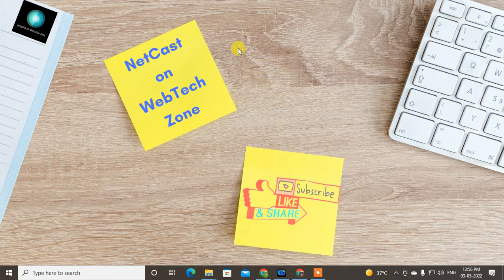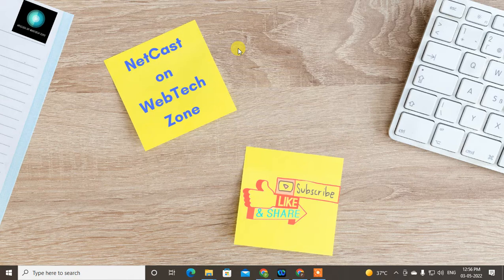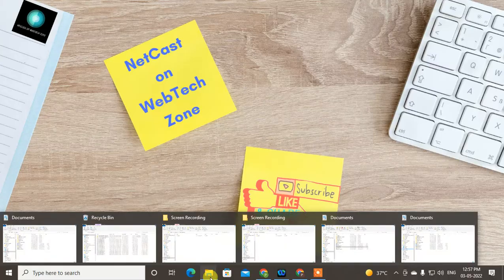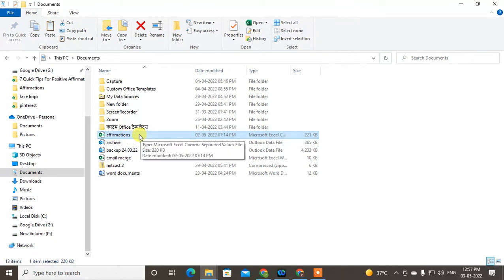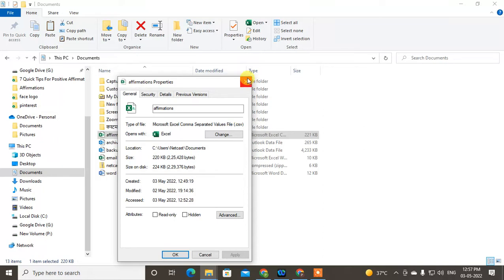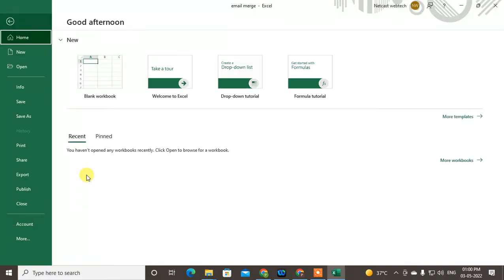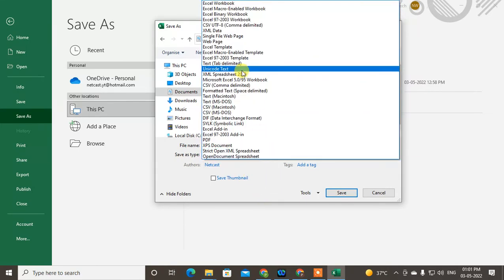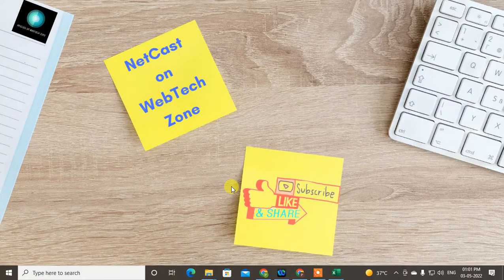Excel Sheet Automatically Deleted After Save?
In this video tutorial, we will learn to fix, excel sheets that are automatically deleted after saving in excel.